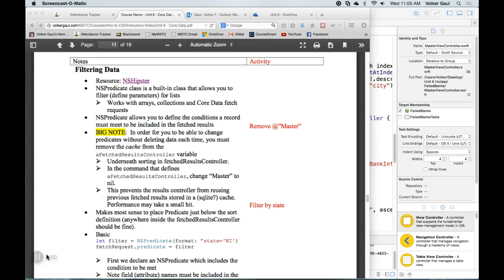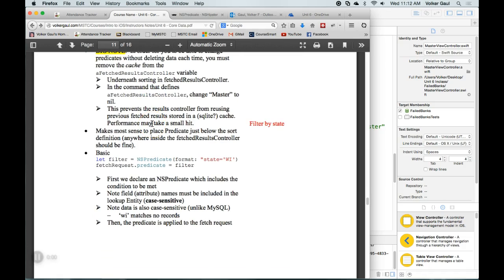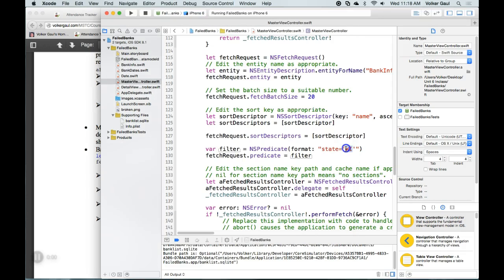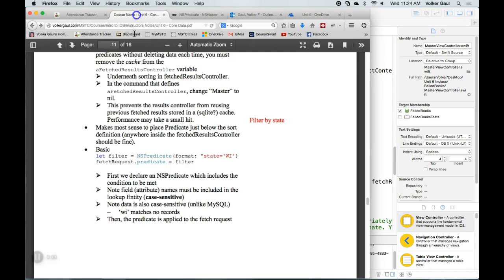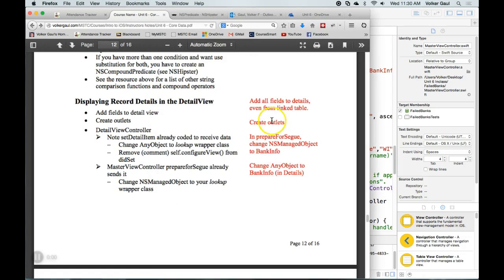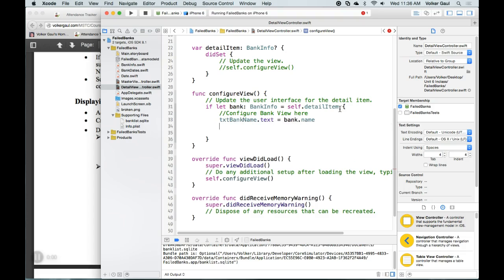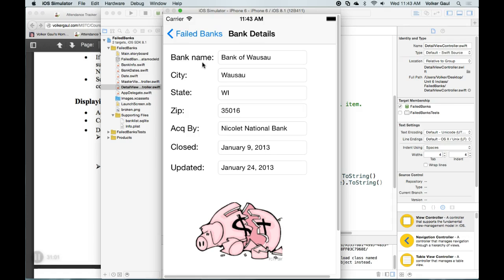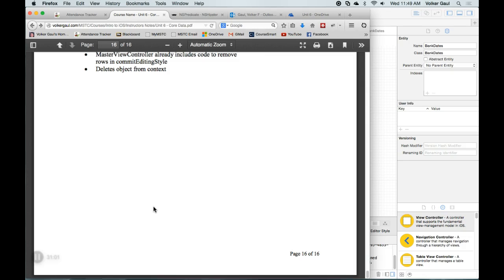ios6.2 Filtering (NSPredicate), Details View